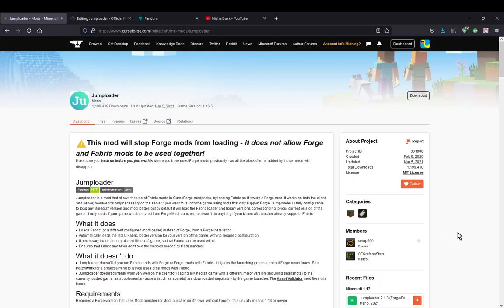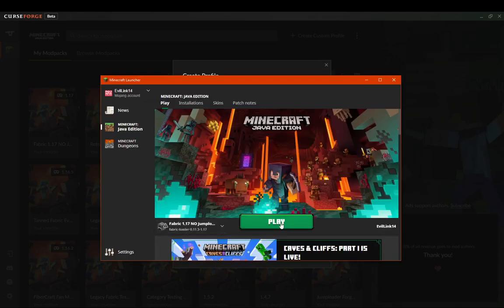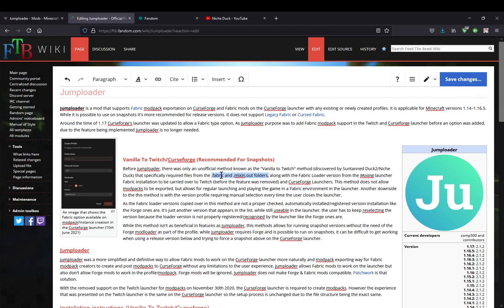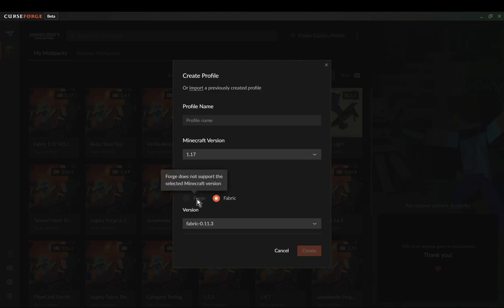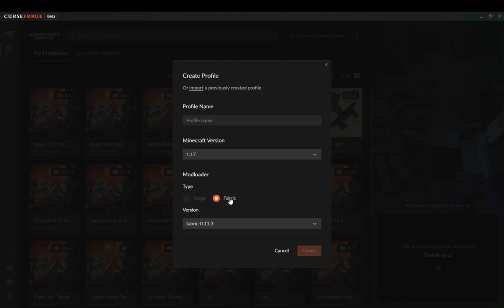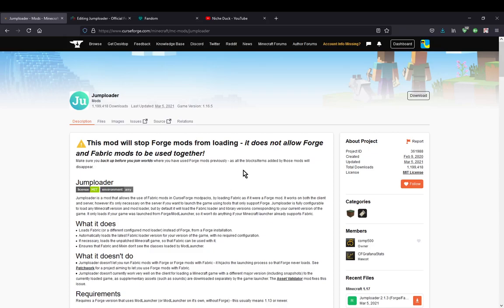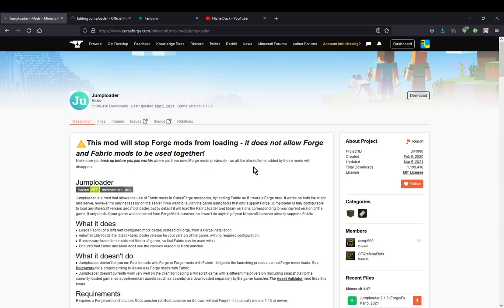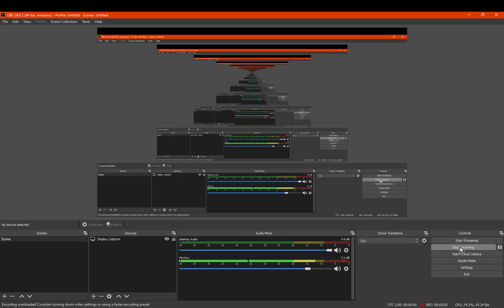Curseforge Launcher Fabric Install Notice (NO Jumploader, NO Van To Curseforge)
A tutorial showing that Jumploader or the Van to Curseforge methods are no longer needed because you now have the new Fabric modloader button when creating new Fabric modpacks in the Curseforge launcher. I will test a Fabric modpack to upload though when I have time.

If I sound weird it's because it's really cold/winter for me. XD But otherwise I was excited when I saw this feature today.

Page Viewed:
Jumploader: